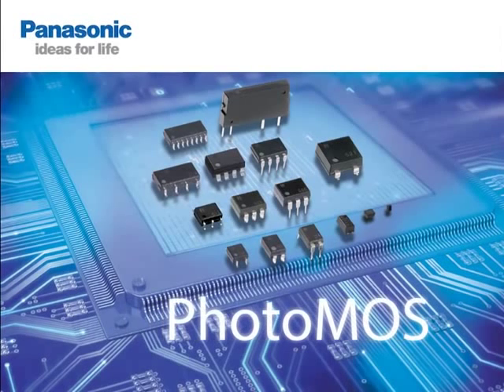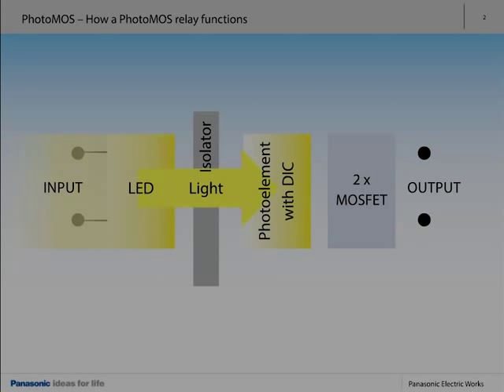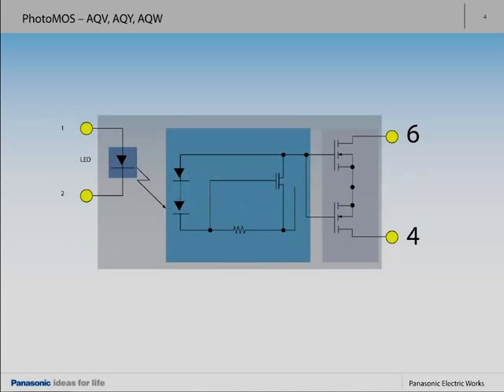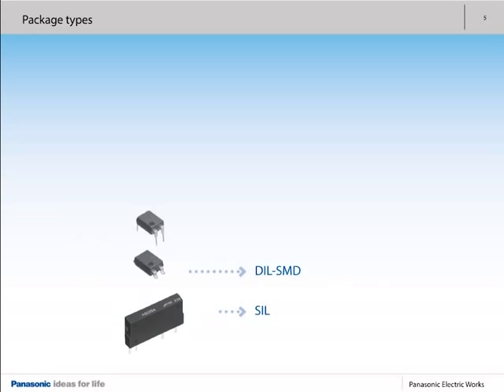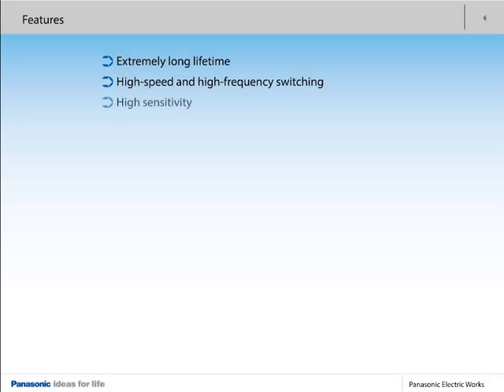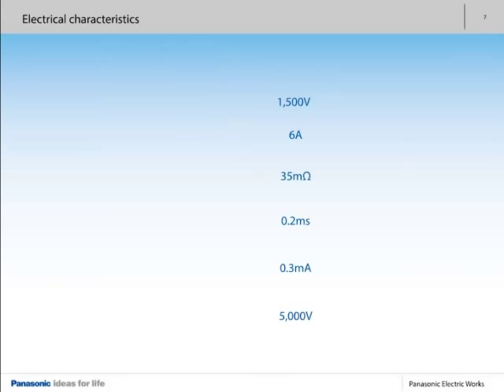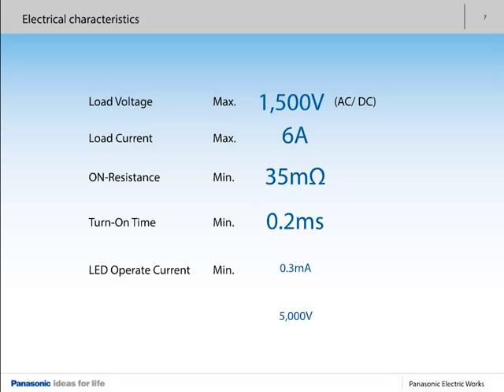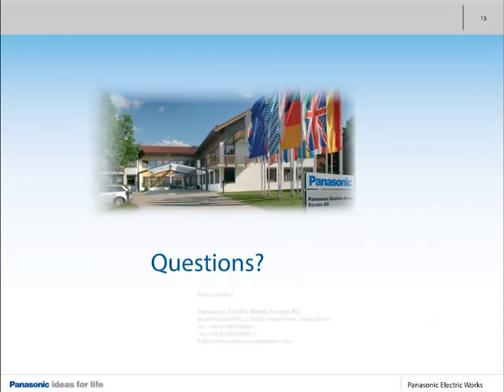PhotoMOS Movie presentation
Function principle, benefit and portfolio overview of Panasonic PhotoMOS Semiconductor Relays.